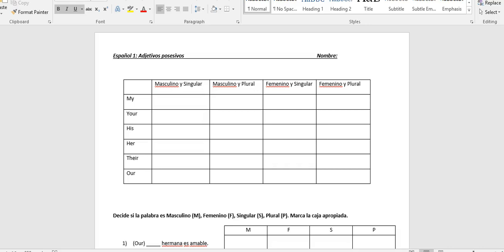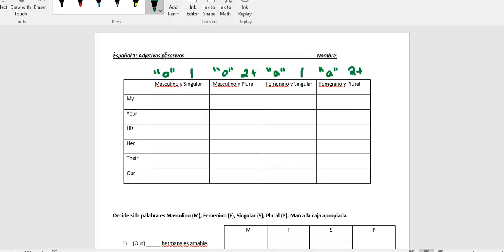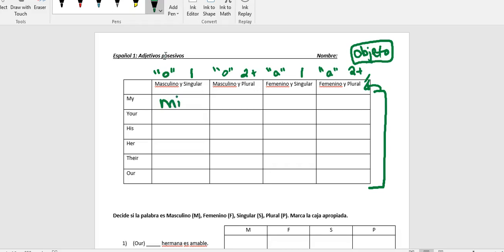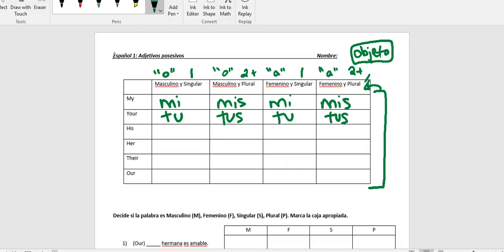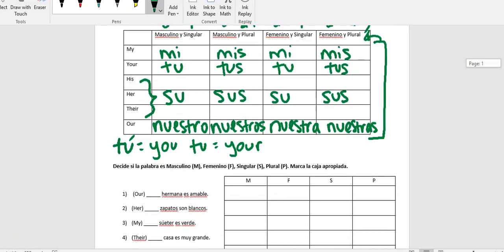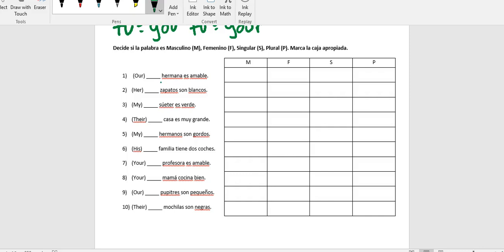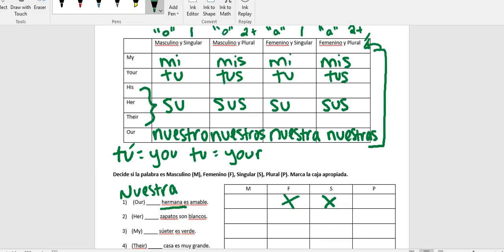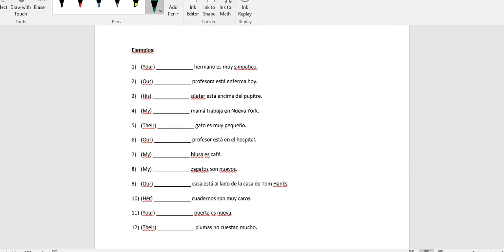Espanol 1: Adjetivos posesivos NOTES